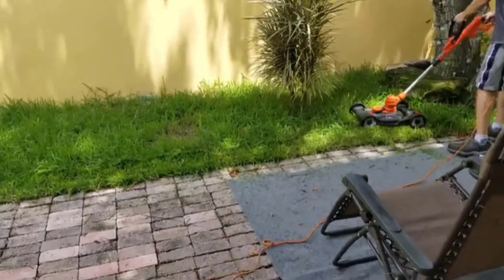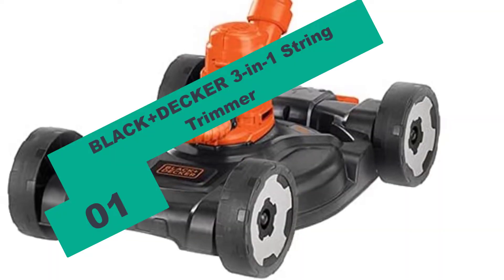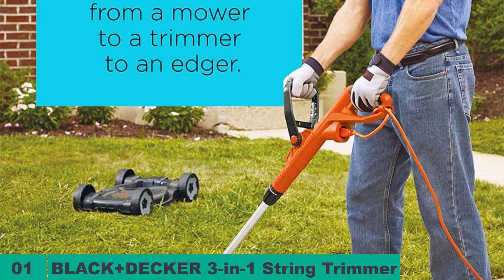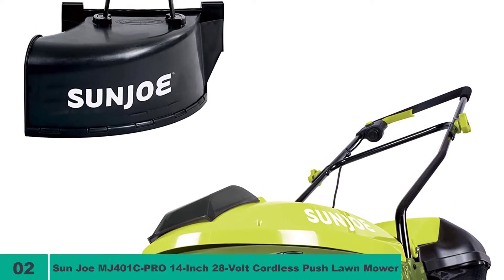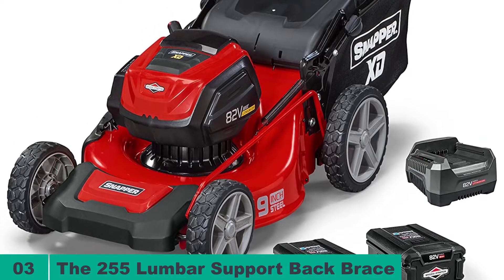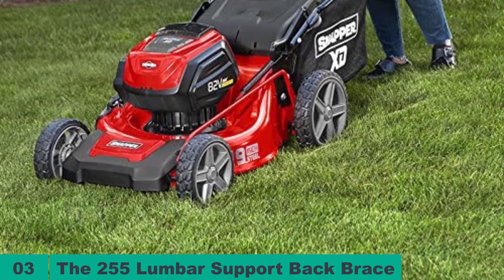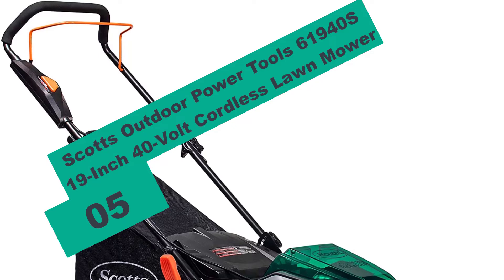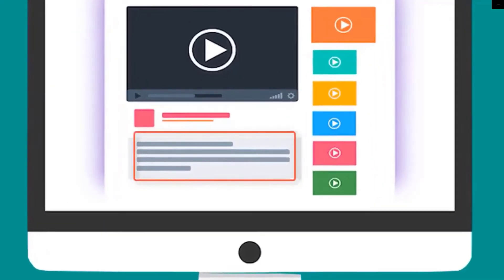Lawn Mowers: Best Battery Powered Lawn Mowers 2022 (Buying Guide)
Are you looking for the Best Battery Powered Lawn Mowers of 2021? These are some of the coolest  Lawn Mowers we found so far:
✅1. BLACK+DECKER Lawn Mowers
✅2. Sun Joe MJ401C-PRO Lawn Mower
✅3. Snapper XD 82V MAX Cordless
✅4. DEWALT 20V MAX Lawn Mower
✅5. Scotts Outdoor Power Tools